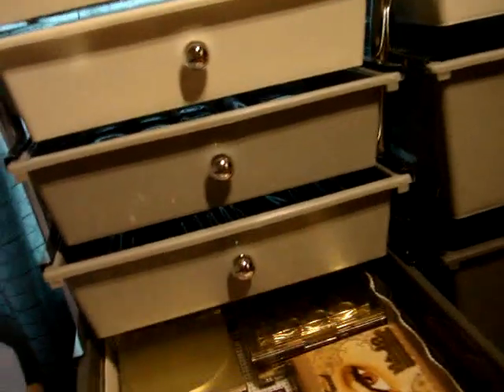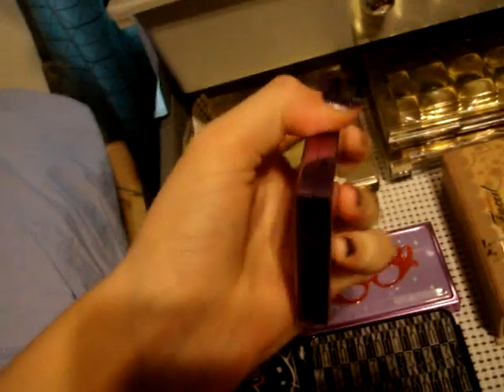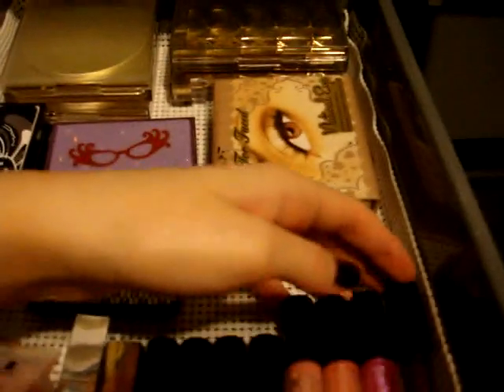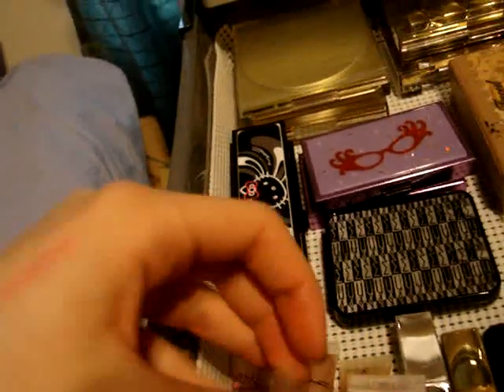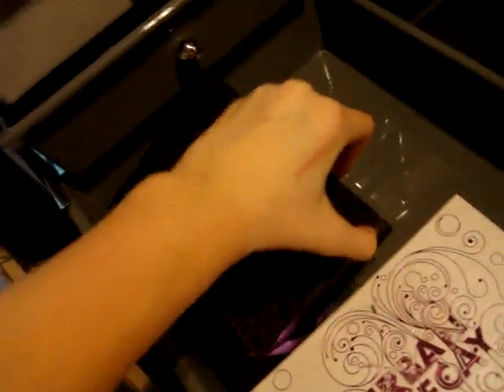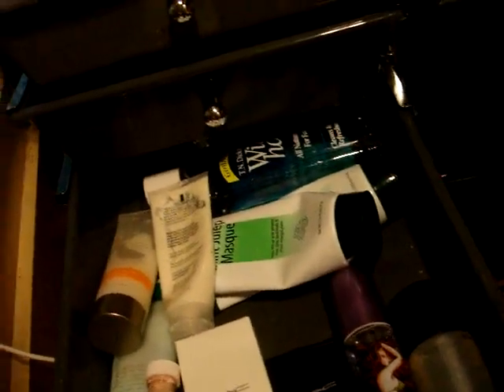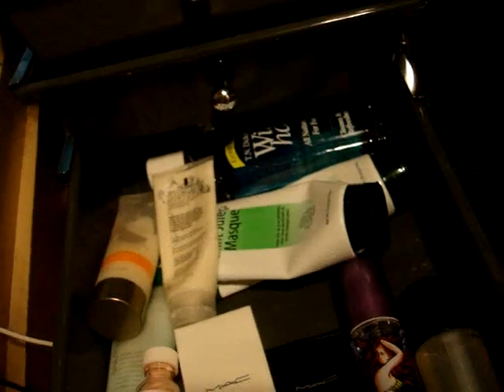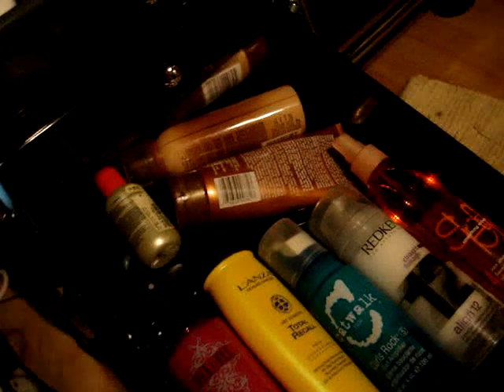Makeup Collection Part 3